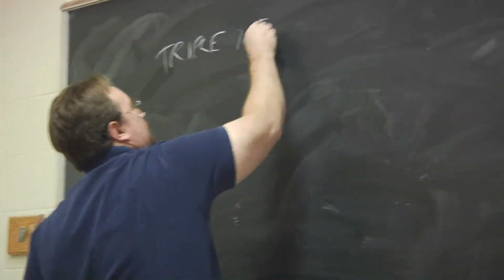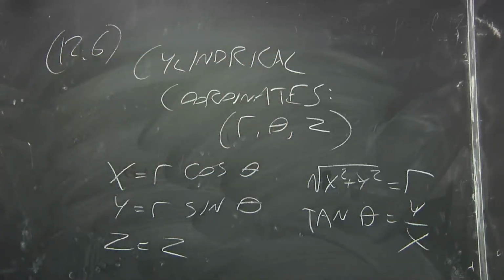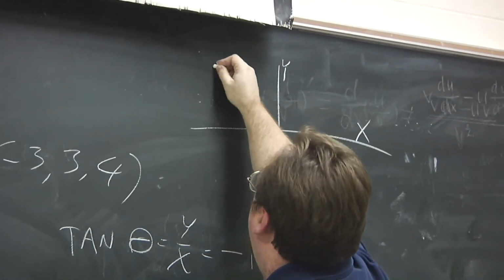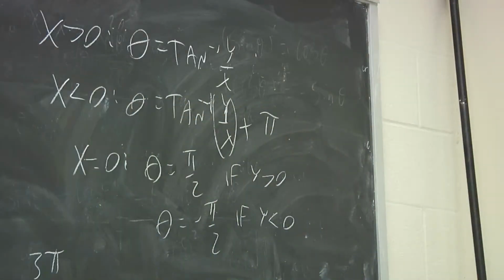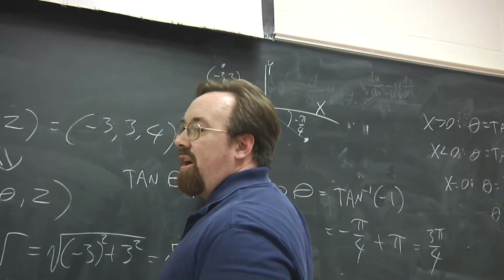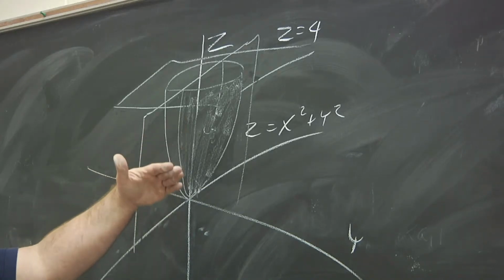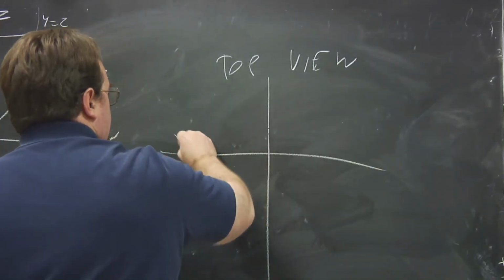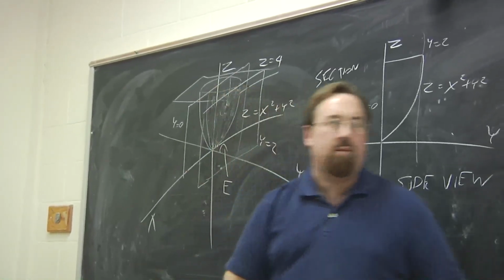Day 14 youtube pt1.mp4